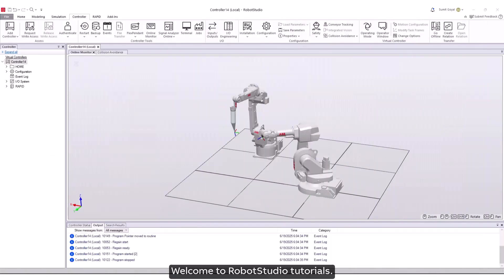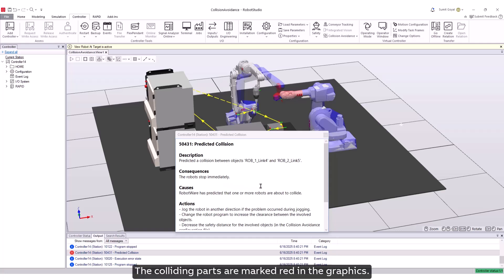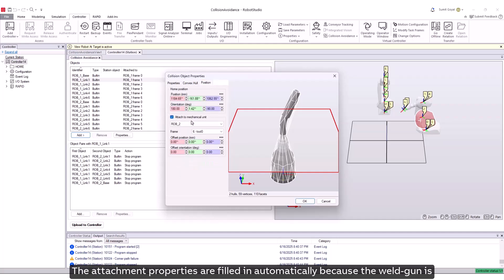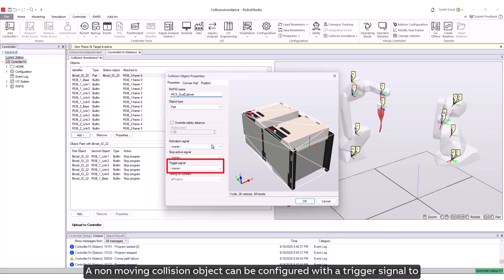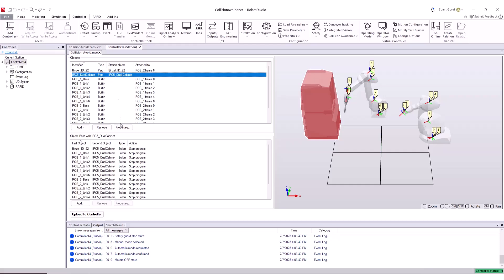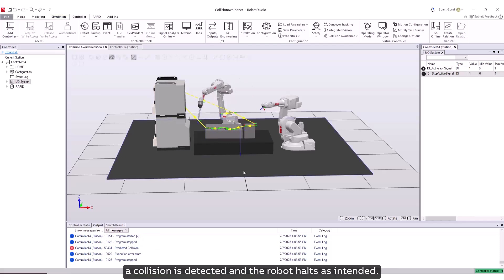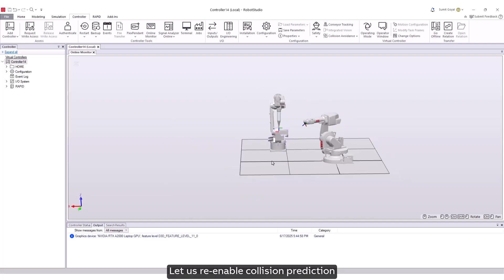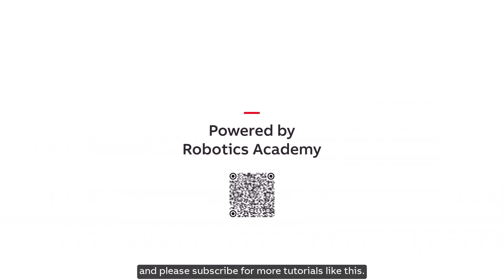RobotStudio® Tutorial – Collision Avoidance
Learn how to set up Collision Avoidance in ABB RobotStudio, including collision prediction, external equipment setup, and signal-based control.